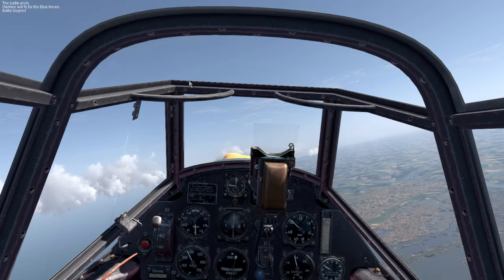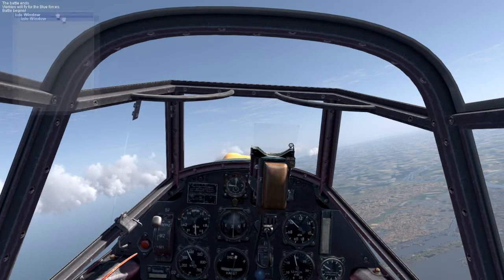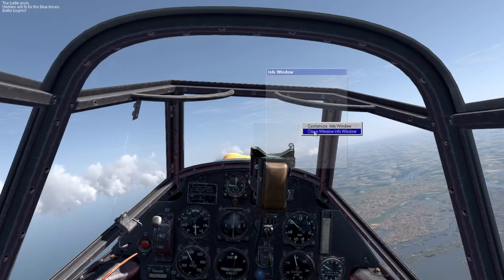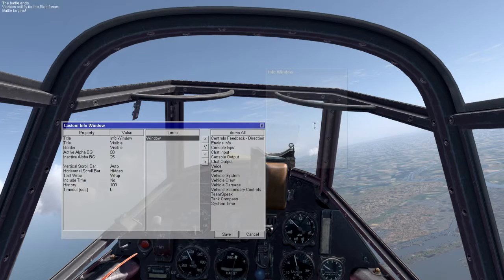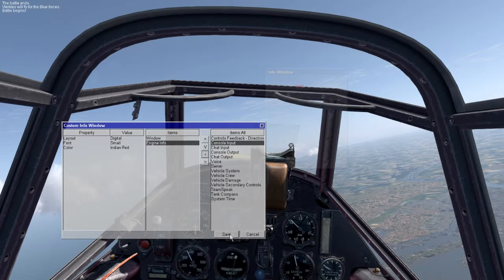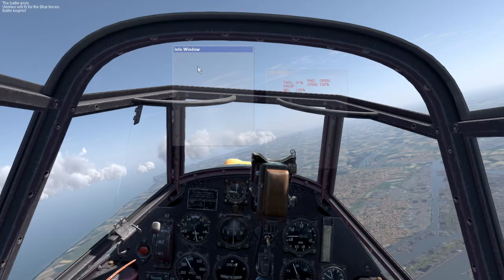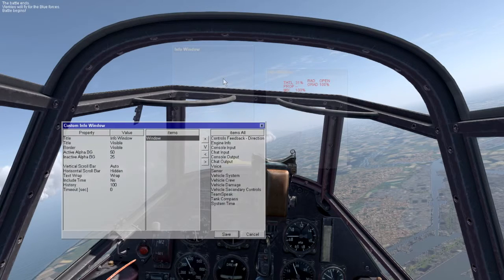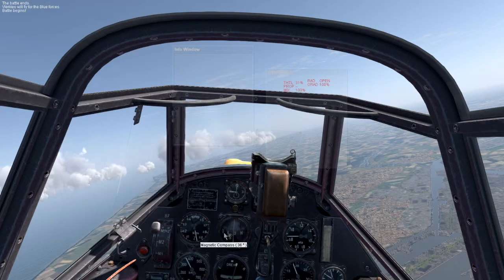IL2 info windows (create / delete)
Quick and nasty, just how to create and delete info windows.
When you click customize, you can edit the info window size and display to your liking, this video does not address that.